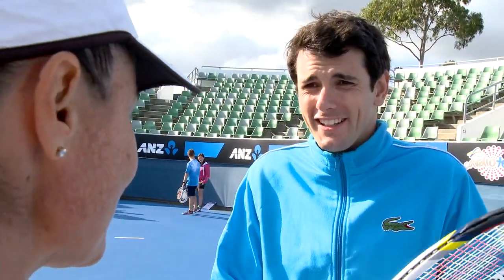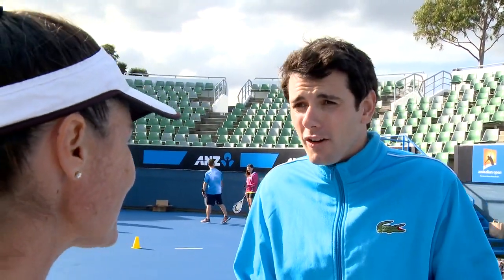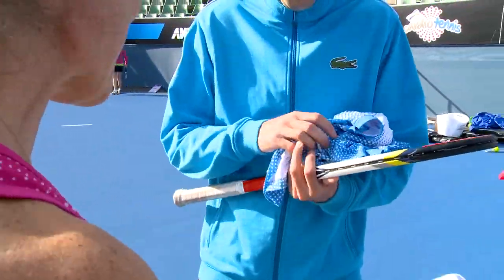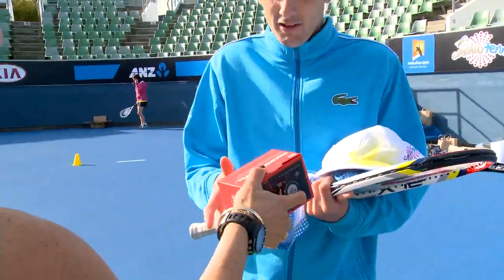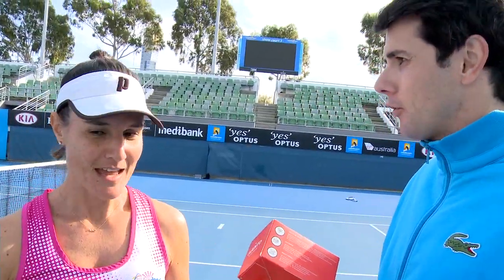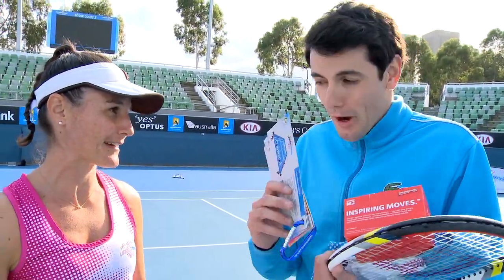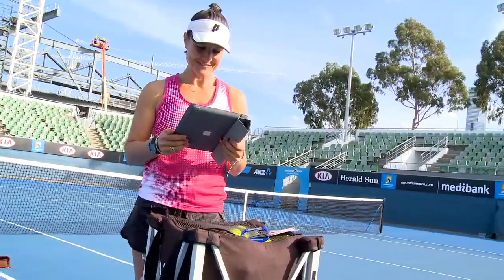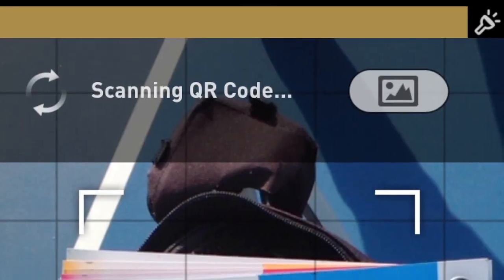Register your assistants for Cardio Tennis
Tennis Australia Qualified Coach Members can log in here to register for the Cardio Tennis program;

Don't forget to get your assistant coaches involved in the program too by registering them for great benefits.